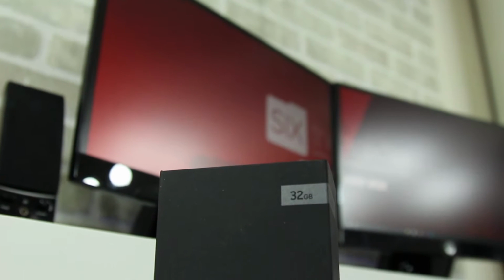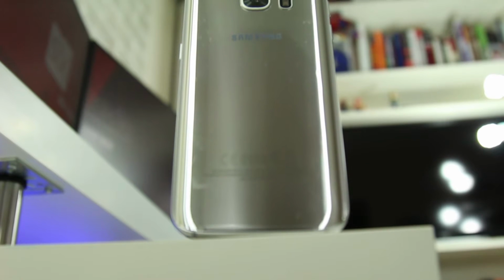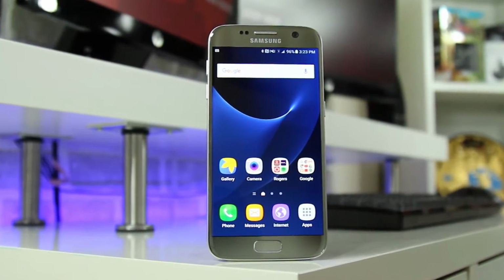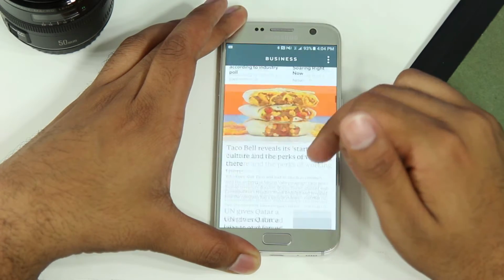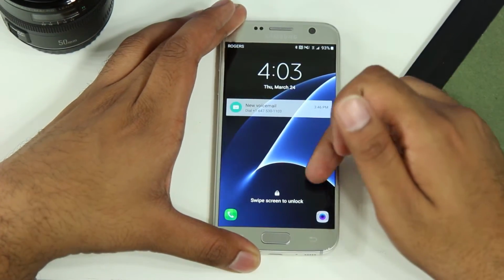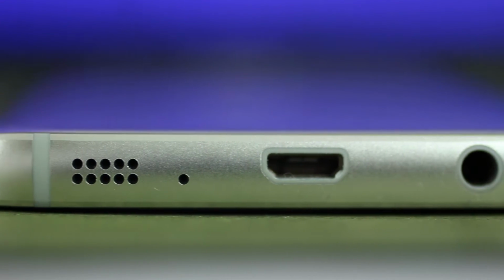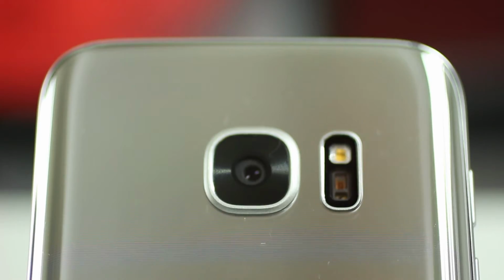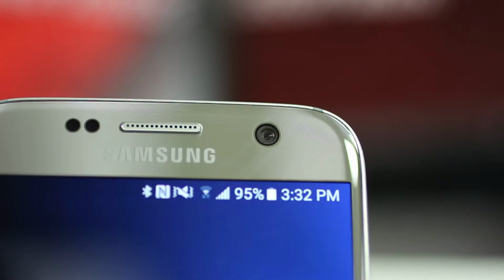Samsung Galaxy S7 Review!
The Galaxy S7 is one of Samsung’s flagship phones for 2016. Samsung looks to refine the Galaxy S6 and deliver what is the best Android Smartphone we’ve seen. Watch my review of the Samsung Galaxy S7!

Web – Very much a work in progress!